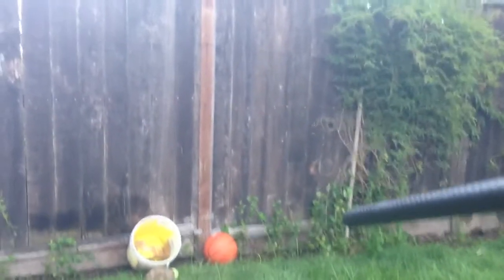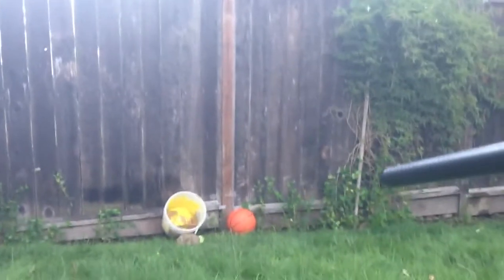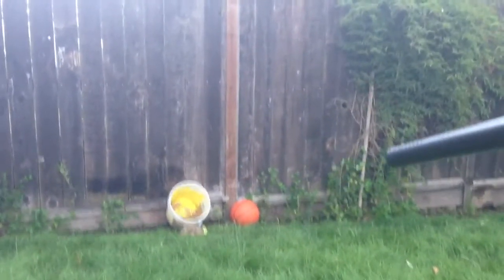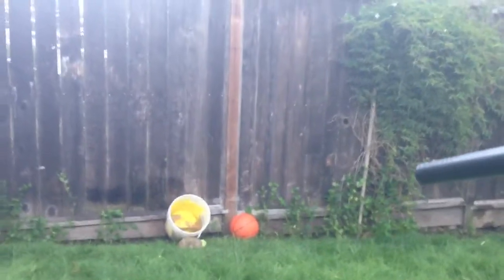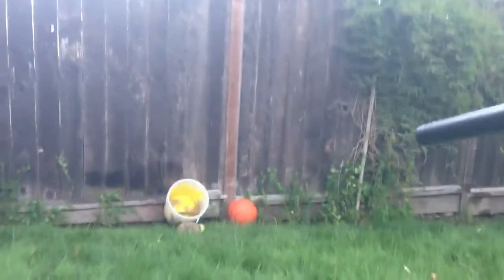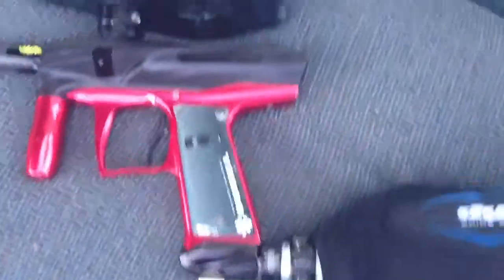Bob Long Victory V1 Proof Of Function and Shooting Video!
I finally made a shooting video of this really smooth gun.